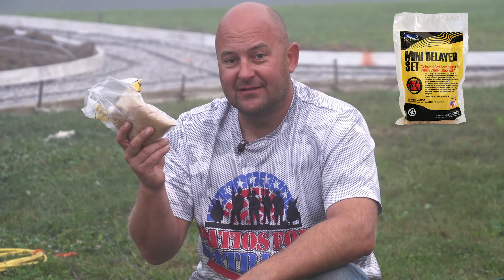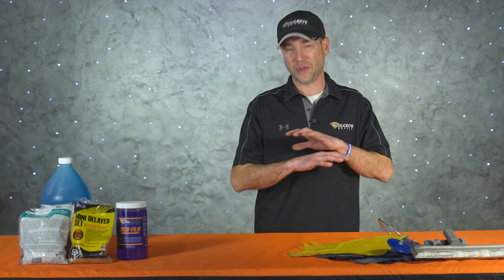10 Concrete HOT Pour Tips!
learn 10 of the most helpful tips when it comes to pouring stamped concrete in hot weather.

0:00 Introduction
0:43 Mix Design
1:24 Retarders
2:10 Have Enough Help
3:17 Pre-Planning Your Pour
4:11 Pour In The Morning
4:27 Make Smaller Pours
4:50 Wetting Down The Sub-base
5:11 Finishing Aid
5:37 Save The Details For Last
6:20 Stay Ahead Of It
6:56 What are your favorite tips?